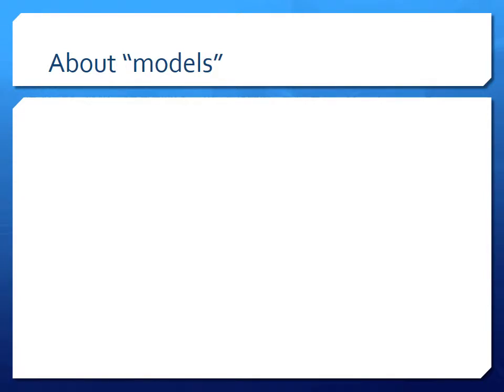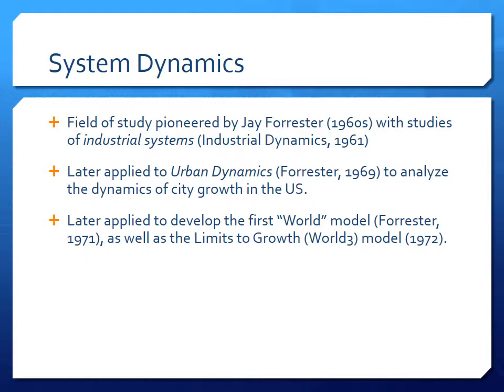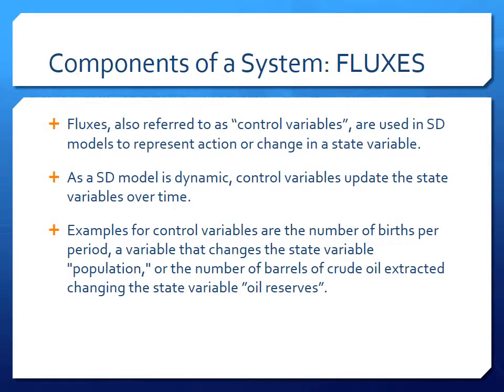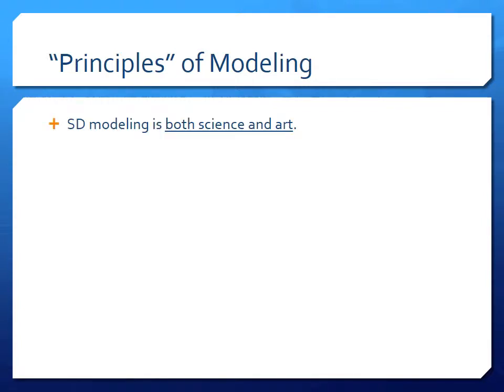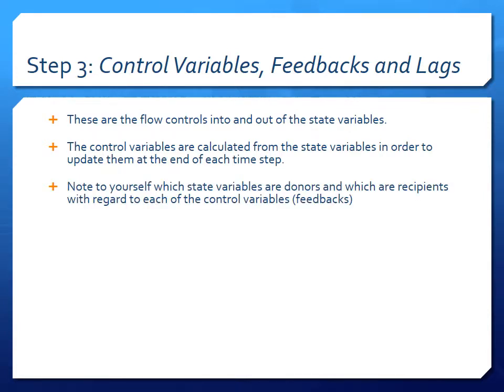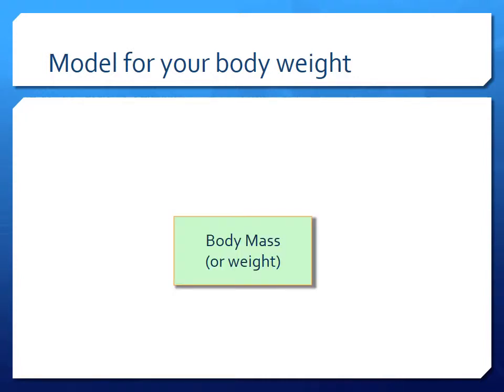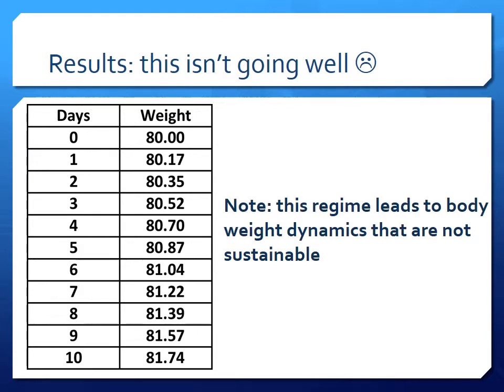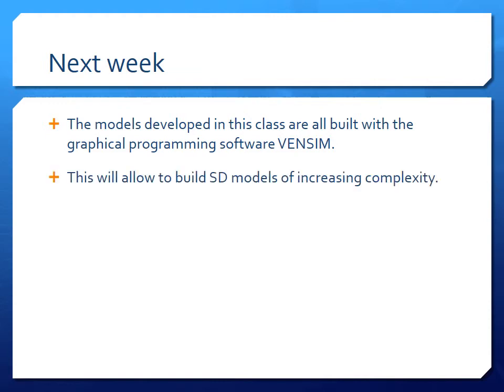Sustainability Modeling Lecture 2: Modeling, it's not just for Calvin Klein!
This lecture is an introduction to modeling concepts.